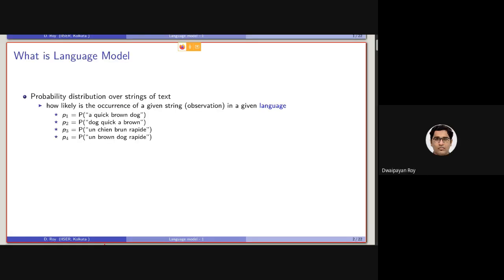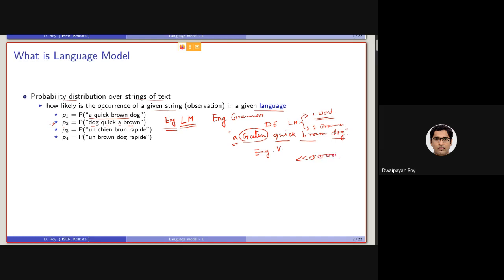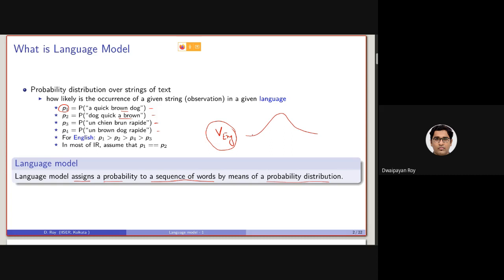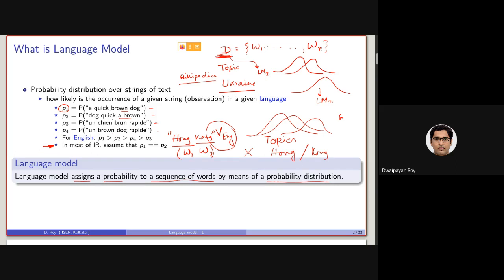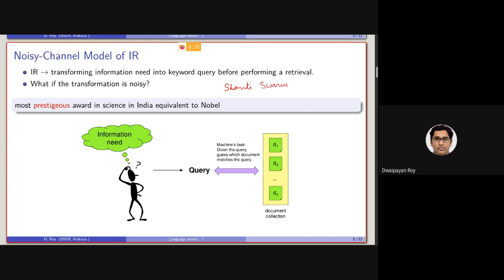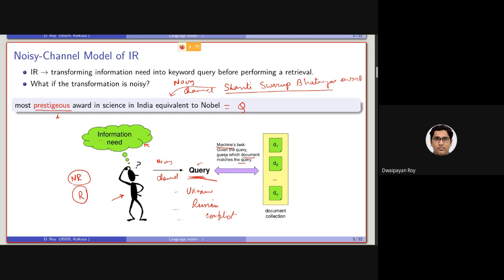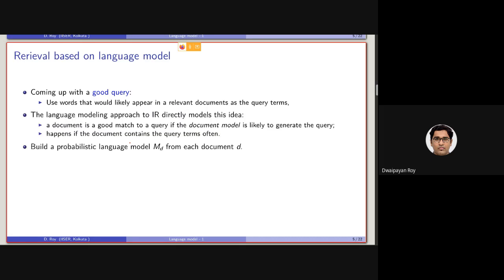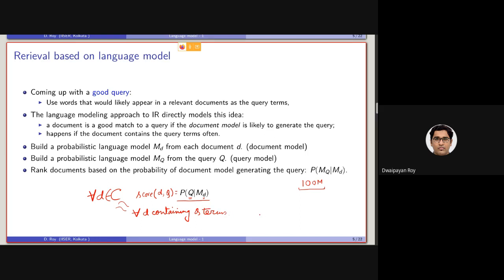16.1. Language model for IR - preliminaries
We start the discussion on language models (LM) and how LM can be used for document retrieval.